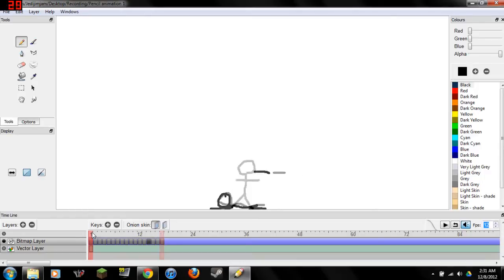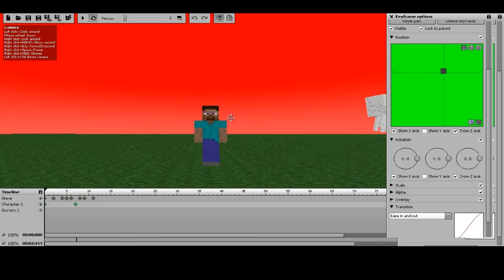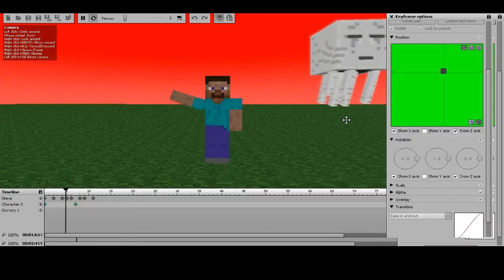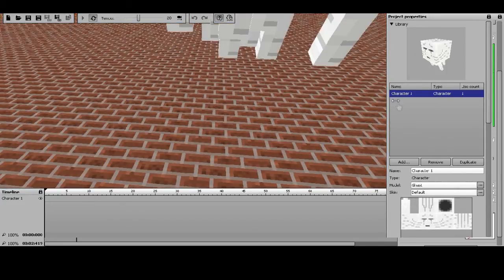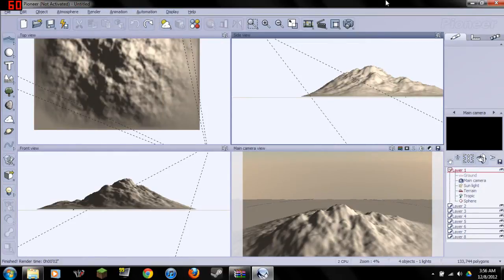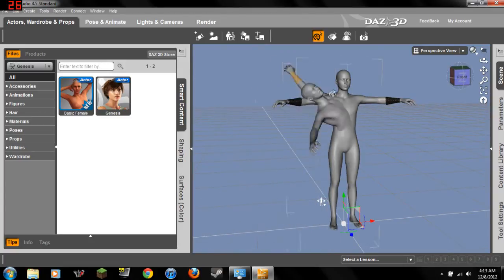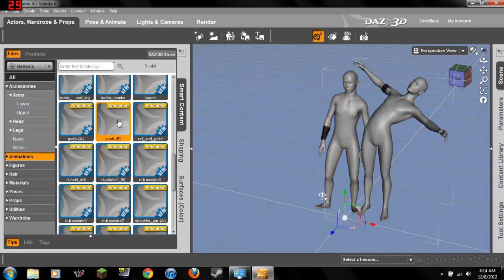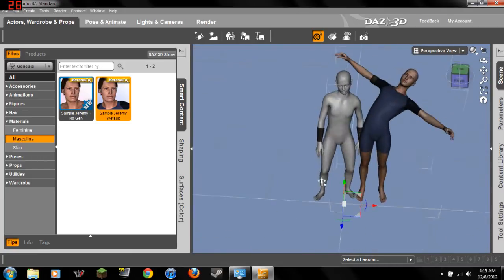Top 5 FREE Windows Video Editing Softwares! (download in description)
Hey guys! Jamie here with my first go at a top five countdown!

Texture Pack Used: None

Rails2Revolution - Join The Revolution
♂ Rand0mK1w1
♂ JediJimJam
♂ Bennettr1212